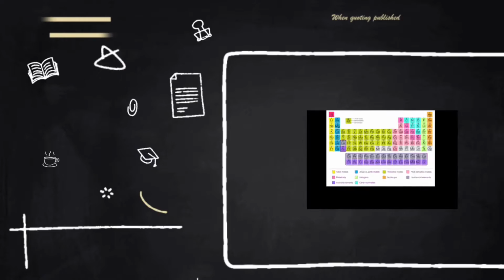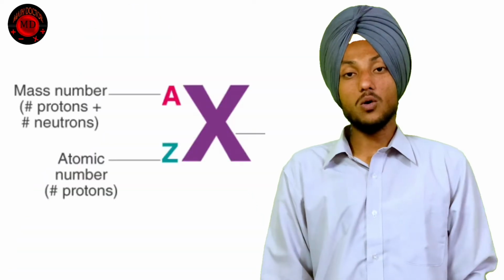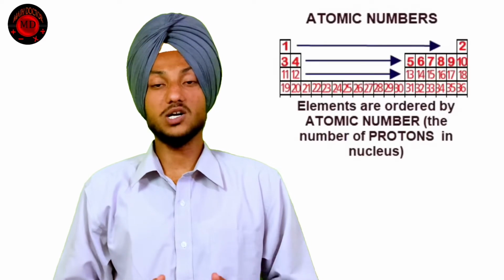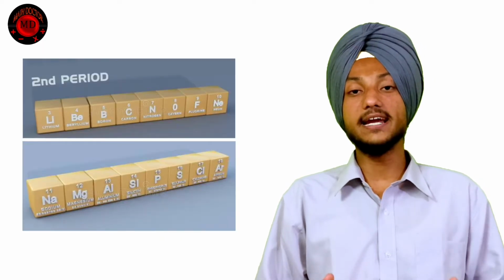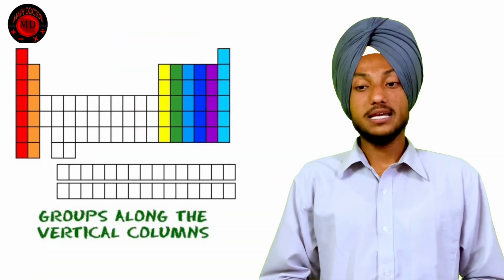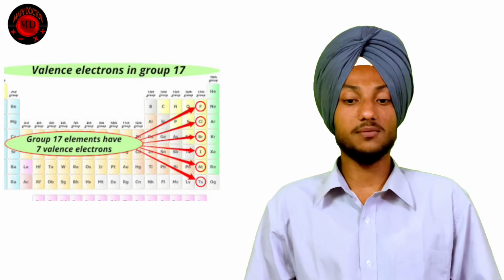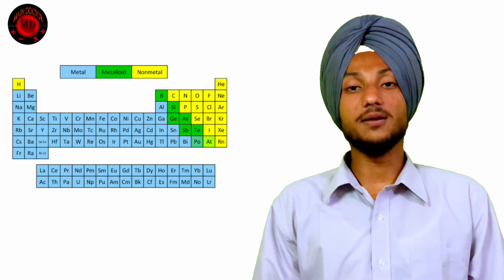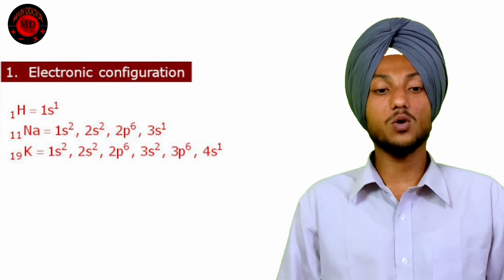Lecture 3|Modern Periodic Table|Periodic Classification of Elements|Class 10 Science|Math Doctor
In this lecture I have teach you about the modern classification of Elements by neils Bohr and the law based on which periodic Classification is done
I hope you enjoy my lecture
See you soon
For me Instagram :Yodh Ramgarhiya
Like my Facebook channel:Mathdoctor